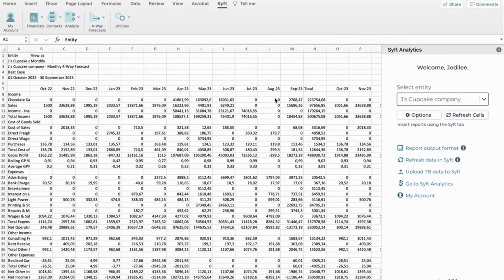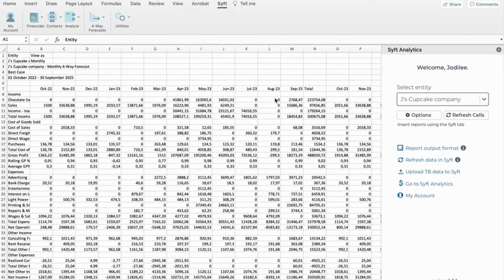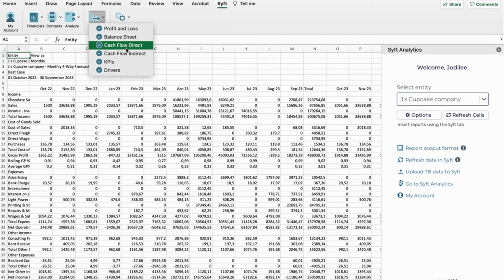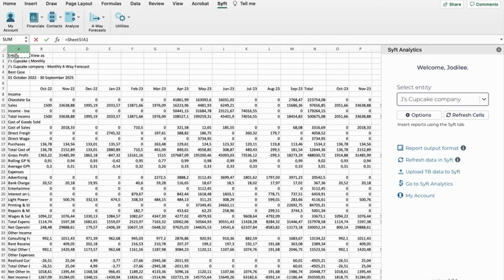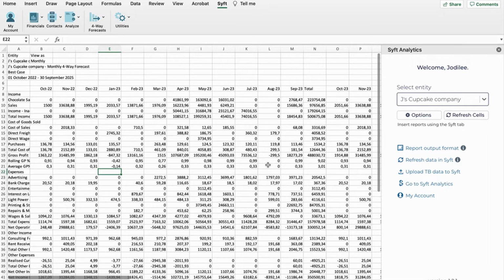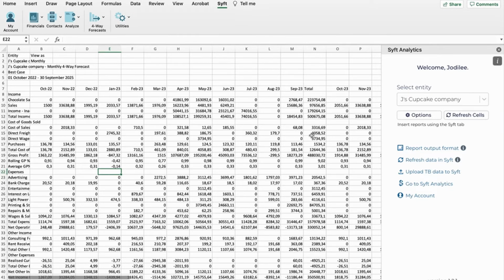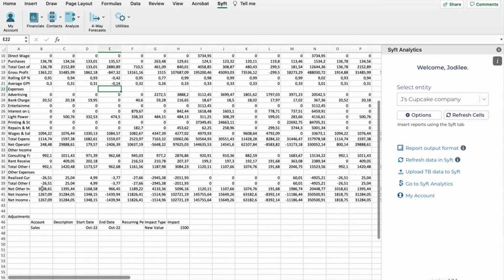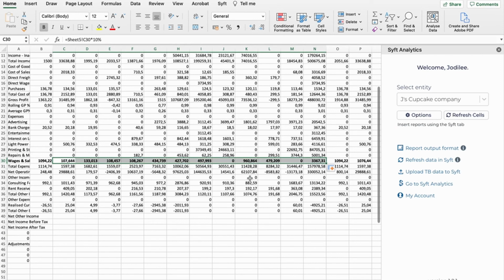Forecasting with the Excel Connector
Jodilee takes us through how to use the Syft Excel Connector for more complex forecasting.

To learn more, consider taking one of our forecasting courses on Syft Campus.